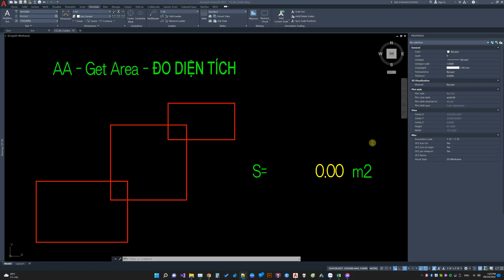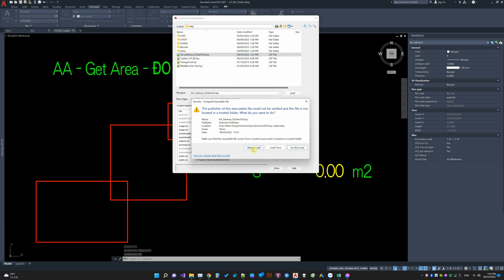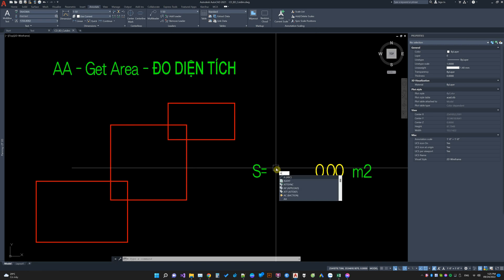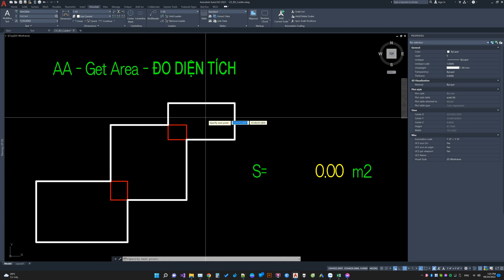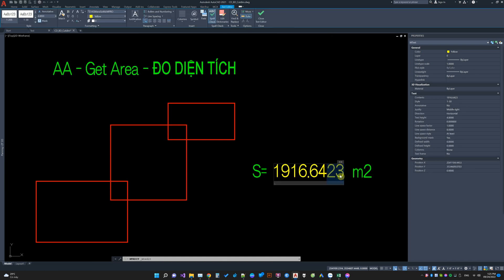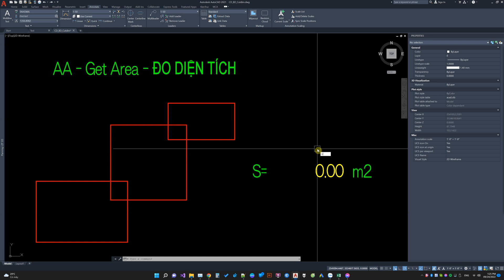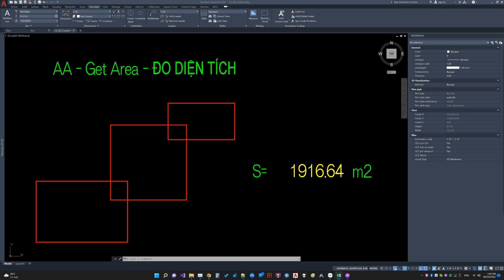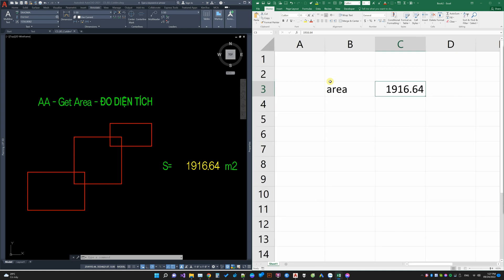How to get Area in AutoCAD | Lisp tính diện tích trong cad | AutoLISP Reviewer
How to get Area in AutoCAD
A Free autolisp routine from AutoLISP just simple
First, using command Appload to load the lisp file
You can add it into the contents suite by drag and drop
Using command AA to invoke the application.
Using picking to specify area of the objects.
Then select the output text.
You can change the numbers of decimal place by using Units command.

Also, the result always be copied to the Clipboard. Using Ctrl+V to paste the result.